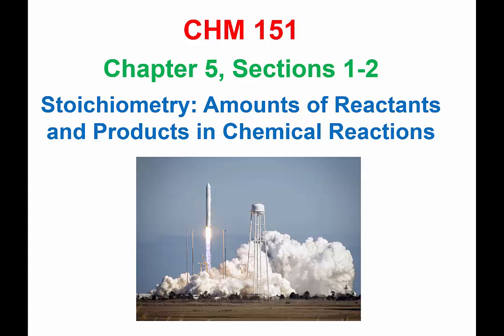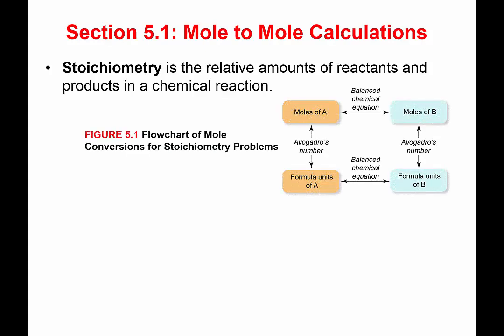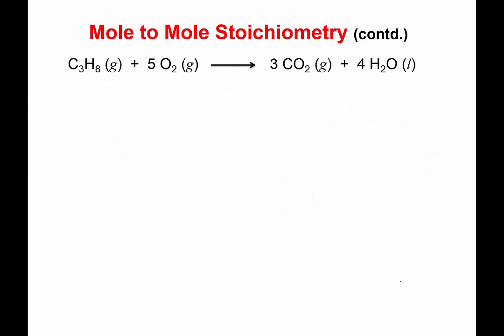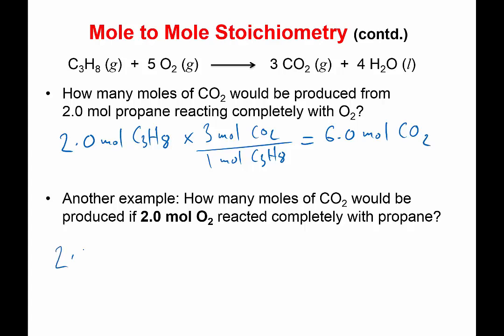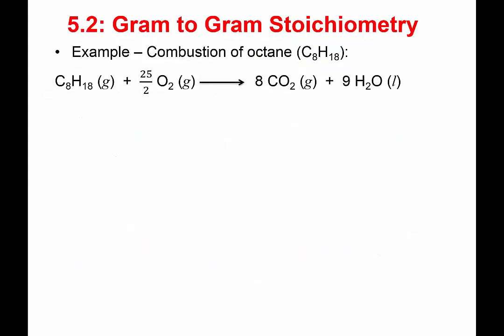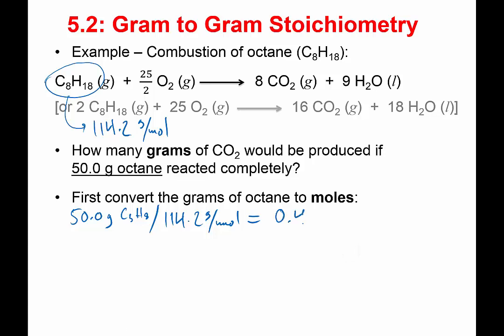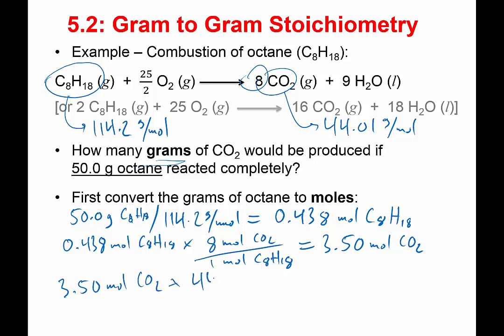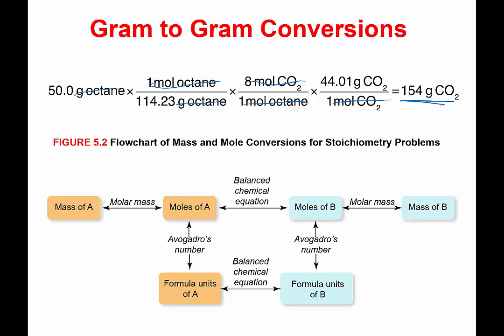5.1-2 Stoichiometry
Moles to moles, and grams to moles to moles to grams stoichiometry calculations